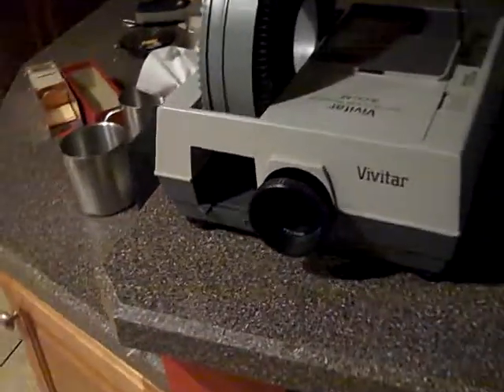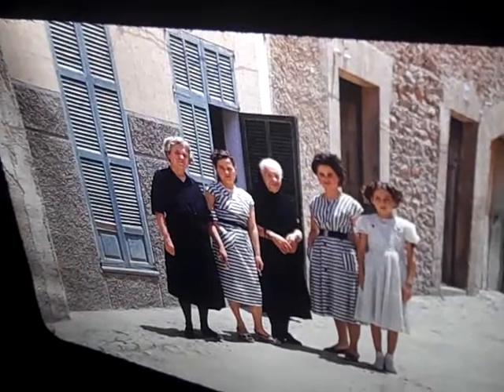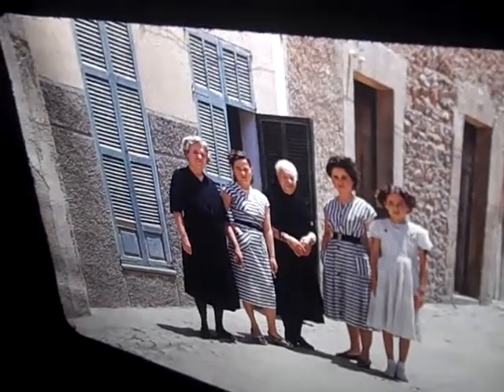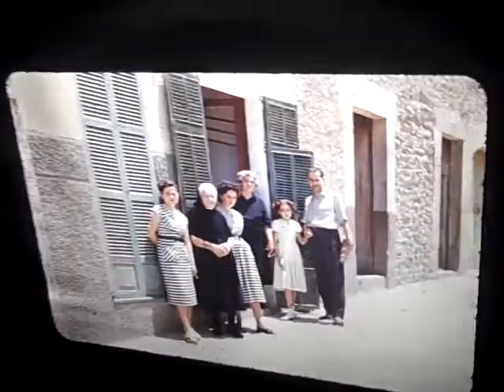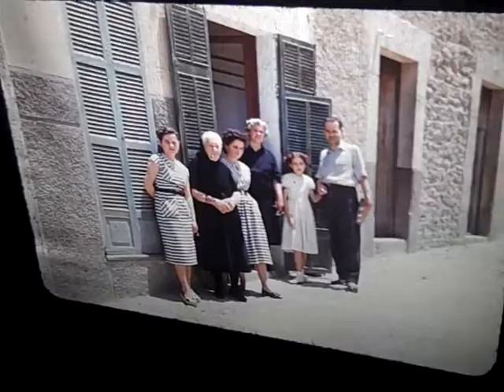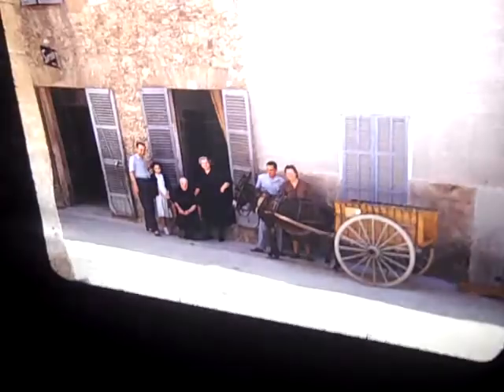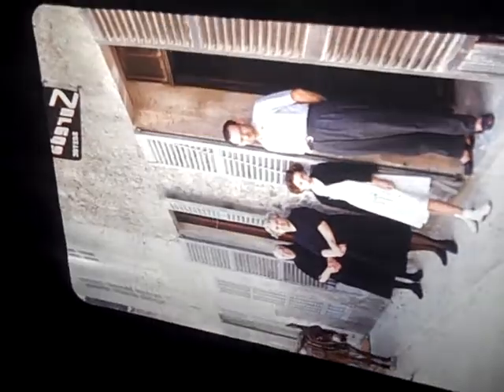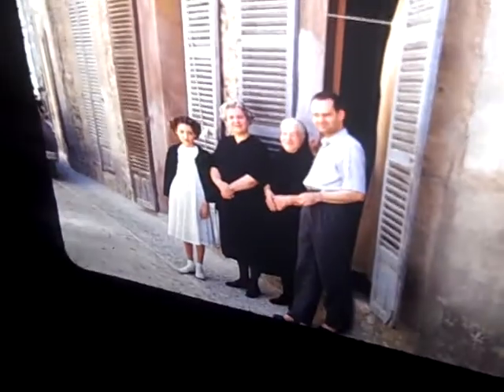Vintage Vivitar Slide Projector 3000af Demonstration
Vintage Vivitar Slide Projector Model 3000af Demonstration of some random 35mm slides.  One currently available at Daytona Vintage Market